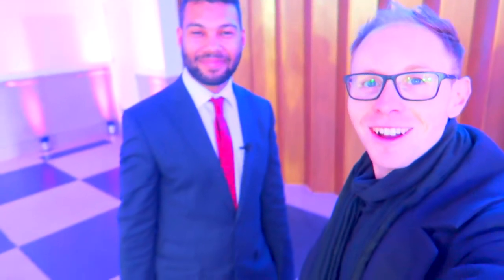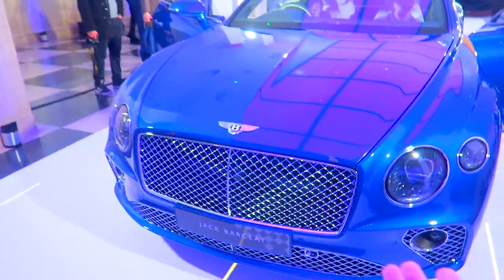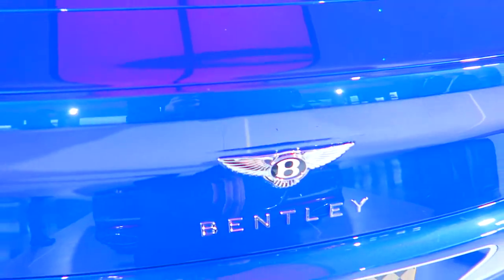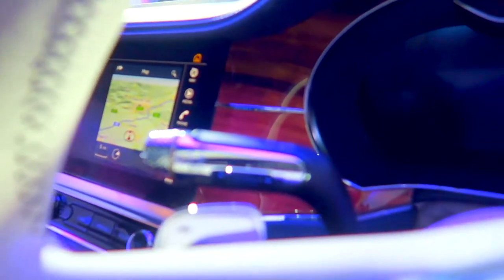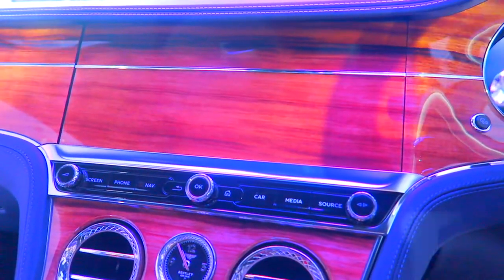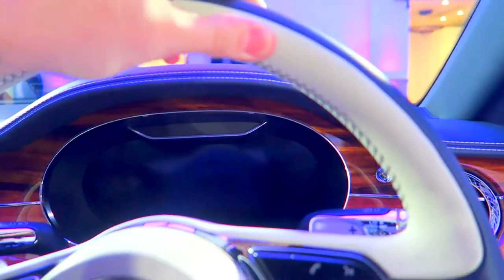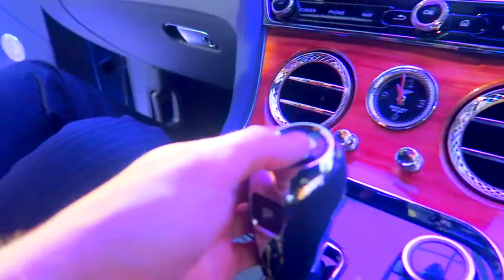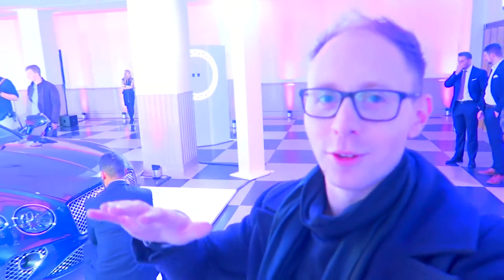This is the future of the Bentley Continental GT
Speak to me! I talk back

For full reviews of all of the cars featured on Craig TV as well as forums to discuss everything future-focussed,

This is the 2018 Bentley Continental GT with a quick review of what's inside and that w12 engine. It's a big year for Bentley as they try to keep hold of the luxury market so I took a trip to Jack Barclay in Mayfair to see inside the car.

Thanks to you guys for being Car Friends and joining me on my adventure into the future of driving x